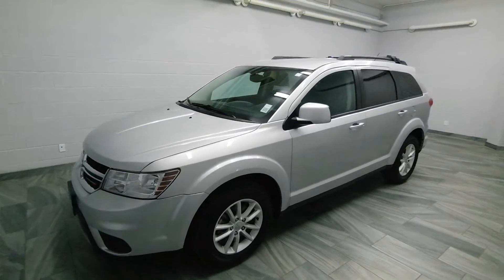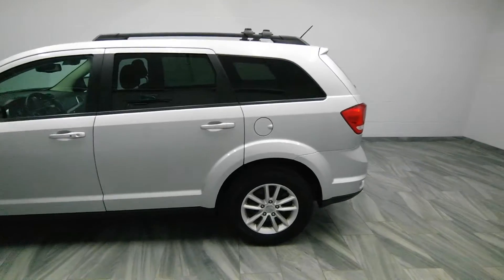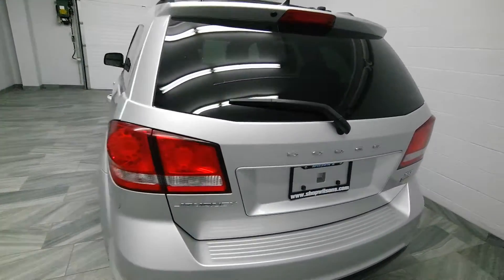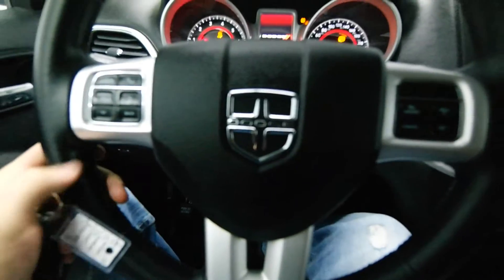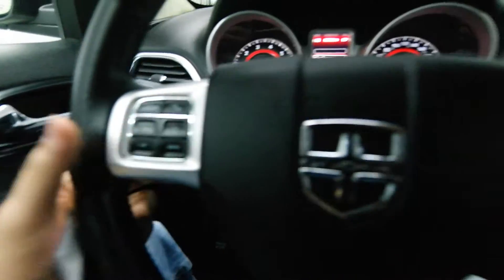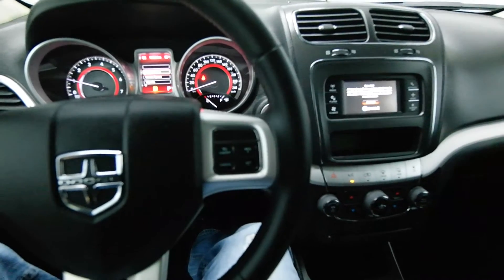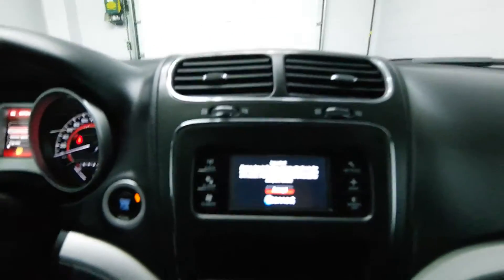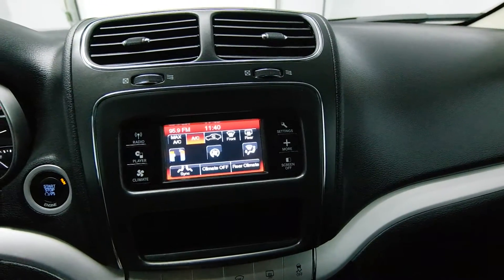2014 Dodge Journey SXT Mark Wilsons Better Used Cars Guelph, Ontario Stock: DR-D1-ET251955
2014 Dodge Journey SXT Mark Wilsons Better Used Cars Guelph, Ontario Stock: DR-D1-ET251955